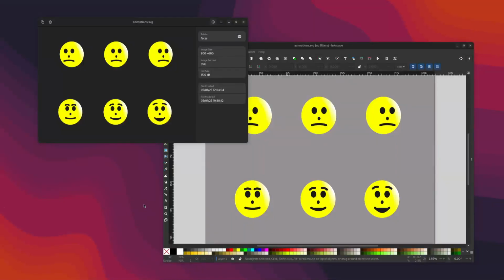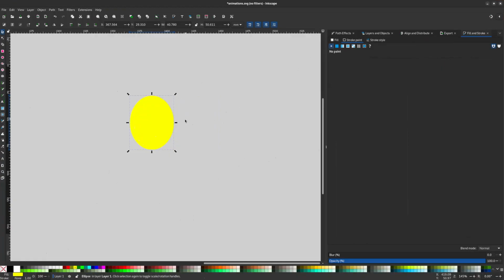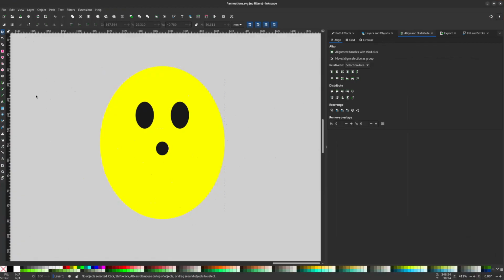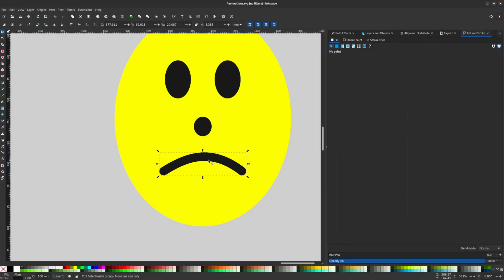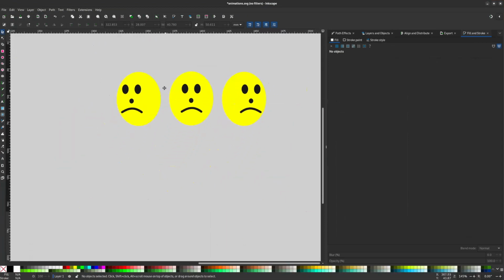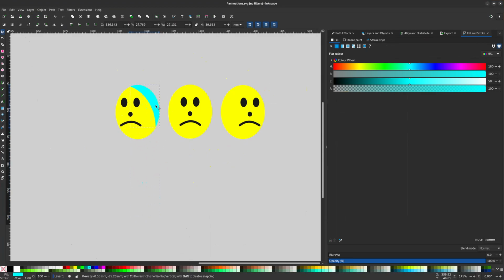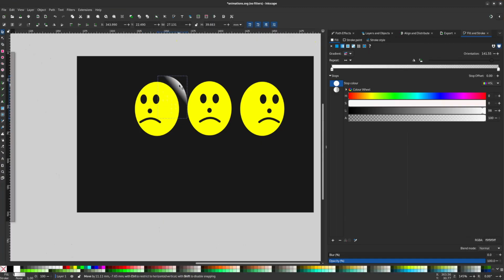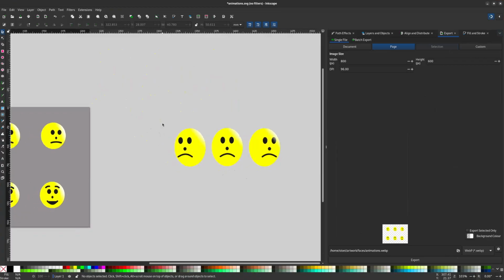Create powerful animations for PsyToolkit experiments using Inkscape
In this video, I explain how the lesson's stimuli were made for the animation. Watch the animation lesson as well: